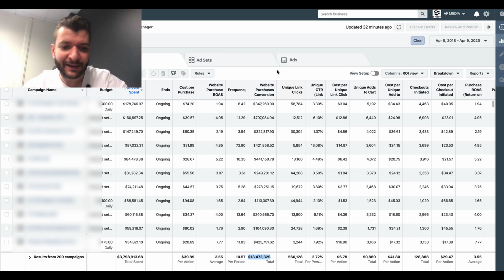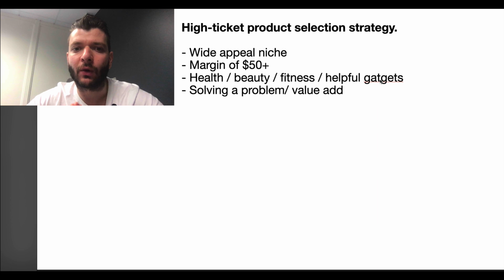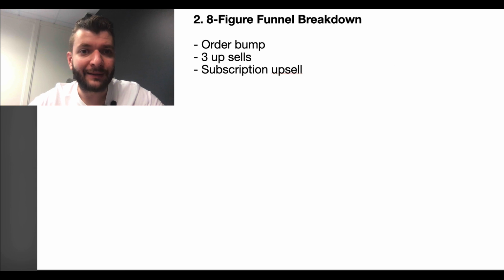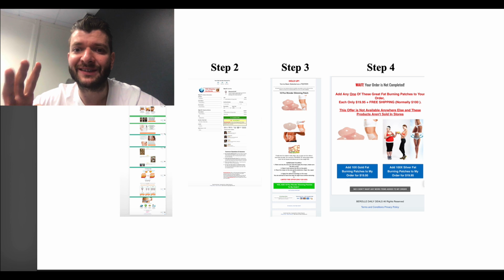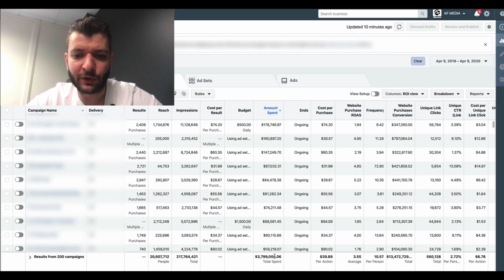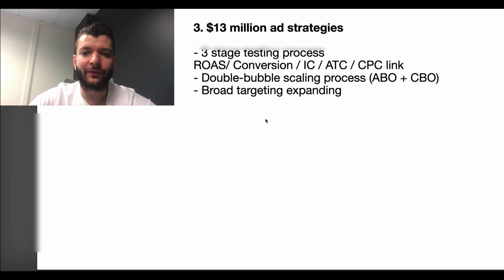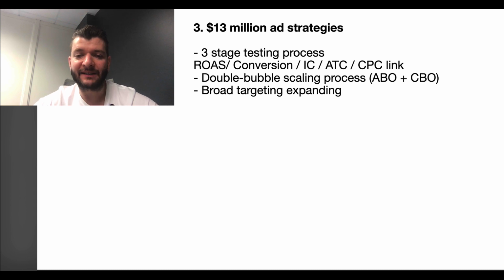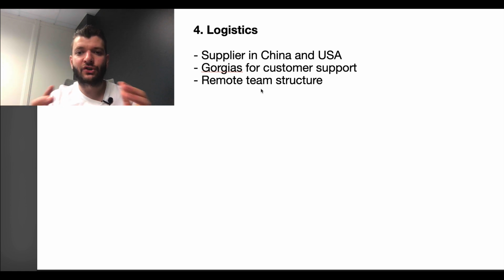How I Made $13,472,329 in eCom Sales With 1 Dropshipping Funnel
Join our exclusive community for experienced dropshippers and eCommerce entrepreneurs for high-level training and help Doing over $1k a day in eCommerce sales and want to scale your brand?
Join our exclusive community for experienced eCommerce entrepreneurs and dropshippers for high-level training and help In this video I cover the main strategies and Facebook ads strategy I used to generate $13 mil.+ in eCommerce sales with 1 dropshipping funnel for my business.

If you are advanced eCommerce / drop shipping entrepreneur, book FREE strategy session to scale your eCom business/FB ads to the next level: